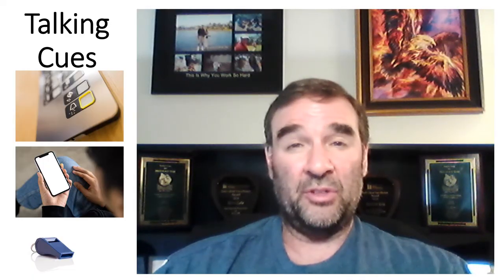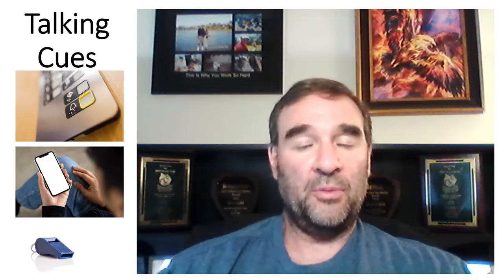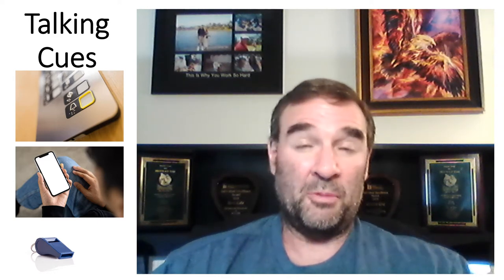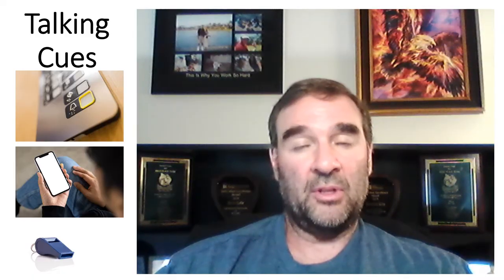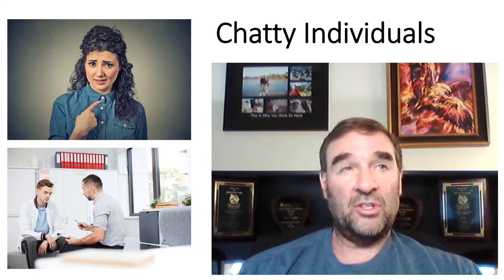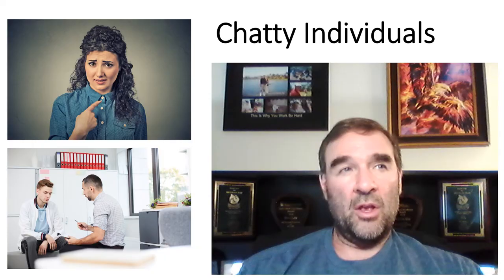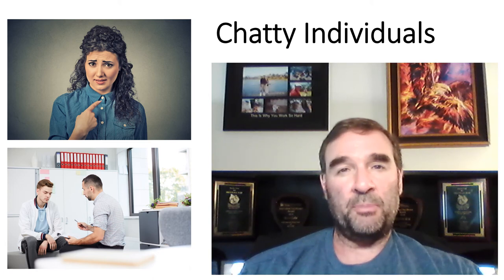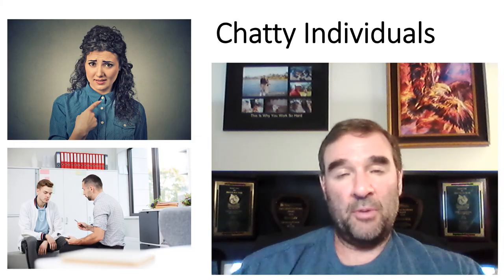How Do I Convince Students to Stop Talking While I'm Speaking? Strategies to Get Students' Attention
Kris Cole shares strategies that can be used to get students to stop talking while you are trying to teach.

This video answers the following questions:
How do I get chatty students to stop talking while I'm trying to teach?
How do I get rude students to stop talking while I'm trying to teach?
How do I get talkative students to stop talking while I'm trying to teach?
What strategies can I use to get students on task?

Kris Cole's Biographical Information:

SELECTED TEACHING & COACHING AWARDS

- Envirothon - Wildlife Division - State Champions - 2012
                         Soils Division - State Champions - 2002 & 2004
- Envirothon - State Finalists - 2002, 2003, 2004, 2010, 2012, 2013, 2014, & 2020
- Became Winningest Envirothon Coach of All Time for Seminole County with 8th win - 2020
- “Seniors’ Choice Award” out of over 200 faculty - 2010
- Teacher of the Month - 2000 & 2009
- Highest Advanced Placement Environmental Science pass rate in SCPS - 2001, 2003, & 2004
- Disney Teacherrific Award - 2003
- Selected by Phillips Petroleum to film a video about the Florida Scrub Jay that was distributed
        to schools nationwide  - 2003
- Who’s Who Among America’s Teachers - 2000 & 2001
- Awarded OEE “Program of Excellence” - state’s highest environmental education award  - 2000
- Seminole Soil & Water Conservation District - Teacher of the Year - 1999
- Girls Basketball Assistant Coach - State Champions - 1999 & 2000

SERVICE LEARNING PROJECTS

Kris Cole's Students:

- Completed species surveys at Lyonia State Preserve. (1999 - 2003) & (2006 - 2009)
- Cleaned up Lake Monroe & filmed a Public Service Announcement as a joint project between the City of Sanford, Seminole High School, Keep Seminole Beautiful, & the Central Florida Zoo. (2007)
- Assisted Seminole County Natural Lands with species surveys in the Chuluota Wilderness Area, Geneva Wilderness Area, & the St. Johns River. (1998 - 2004)
 - Earned a Disney Teacherrific Award for work on “Going Batty”. (2003)
- Obtained the proper permits and raised three alligators and two gopher tortoises successfully. (2002)
- Completed paid environmental internships over the Summer. (2001 & 2002).
- Partnered with Phillips Petroleum to successfully film a bird watching video which was distributed nationally to educate middle schools. (2001)
- Made & distributed coloring books at Lyonia Preserve Day which educated younger children about the flora & fauna of Florida’s scrub. (2001)
- Testified before the Florida House of Representatives' Water Resources Committee about the Florida Scrub Jay bill. (2000)
- Participated in Jane Goodall's Roots and Shoots program at Disney's Animal Kingdom. (2000)
- Partnered with Seminole County Emergency Response to create Community Emergency Response Teams in the event of a natural disaster. (1999 & 2000)
- Participated in a SEALS (Summit of Environmental Action Learning Service) conference at Wekiwa Springs State Park. (2000)
- Visited elementary and middle schools to educate the students about current environmental issues. (2000)
- Testified before the Florida Senate’s Governmental Oversight & Productivity Committee about the Florida Scrub Jay bill. (1999)
- Worked with St. Johns River Water Management on testing water quality in Lake Jessup. (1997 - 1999)
- Led a stenciling project painting “do not dump drains to lake” signs on storm drains. This was a joint project between St. Johns River Water Mgt., the City of Winter Springs, and the Environmental Program at Winter Springs High School. (1999)
- Created a new Hydric Hammock Trail at the Environmental Center for the Seminole County’s 5th graders after tornadoes touched down. (1998)
- Made recycled art and displayed it around campus on Earth Day. (1998)
- Helped St Johns River Water Management District with their Sock it to Lake Jesup campaign by collecting over 1500 socks. (1998)
- Participated in the SEALS (Summit of Environmental Action Learning Service)  conference at Oleno State Park. (1997)
- Assisted Canaveral National Sea Shore with population counts & species surveys. (1997)
- Participated in Seminole County’s phone book recycle drive - received honorary award. (1997)
- Mapped trails surrounding Central Winds Park. (1997)
- Participated in a tree planting for Arbor Day at Central Winds Park. (1997)
- Mapped a newly acquired property at the Environmental Center. (1997)